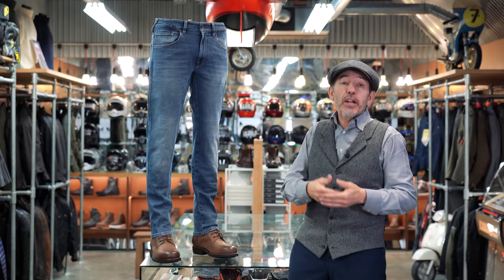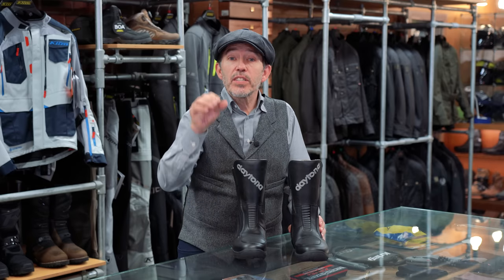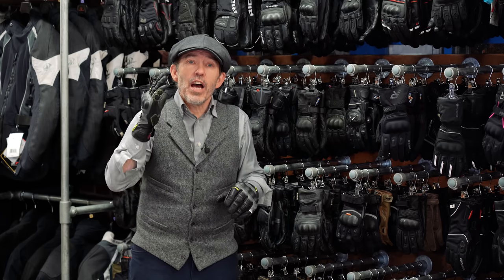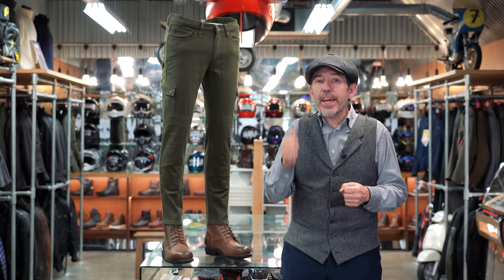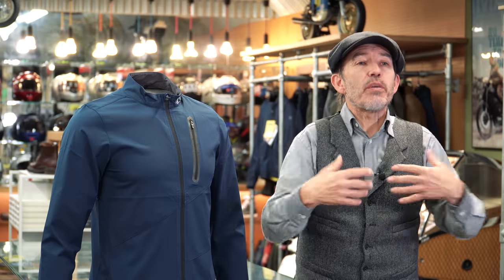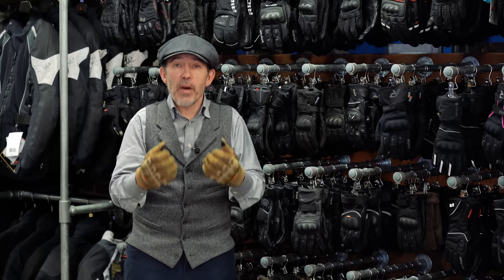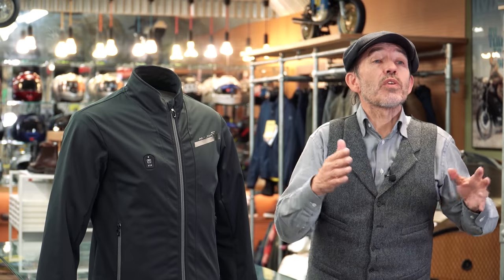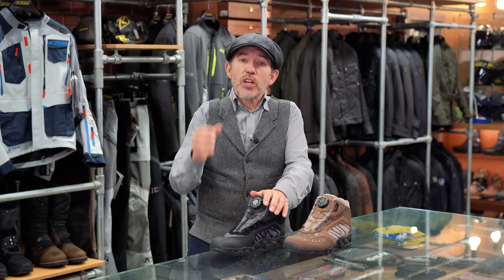The best motorcycle gear of 2022 (Part 2)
It was about a month ago that we did a review of what we termed the ‘best products of 2022’. There were about a dozen products in that review, and at that time we said we would do another dozen pieces in a few weeks’ time. Well, we’ve been a bit busy as of late and, frustratingly, some people have wanted holidays and time off, so we’re a little bit later with Part 2 then we had envisaged, for which I apologise. But the job is now done, and so here’s the second half of the review.

Now when people do reviews like this, they always claim somewhat portentously that they’re reviewing the best products on the market, as though they are ‘Which’ magazine or some other such independent body. But of course the truth is that reviews like ours are merely highlighting our favourite products from the brands we deal with. But, in our case, there is a bit of a difference.

Many retailers out there end up selling the products that their distributors oblige them to sell. These retailers don’t pay for these products until they sell them, but these ‘stocking plans’, as they are known, put the distributors, and not the retailers, in the driving seat as far as product selection is concerned. At Motolegends, we only sell the products we like. We are not interested in being told what the best sellers are. If we like something we will not offer it, even if other retailers don’t.

The truth is that we are in the fortunate position to be able to offer our customers pretty much anything that is brought into the UK. Perhaps because of our marketing, most brands are keen to work with us. There are some brands we simply won’t touch, for a whole host of reasons. And there are some brands from which we might just cherry-pick a handful of lines. Occasionally, that might mean just one item. And so whilst this video is unashamedly little more than a review of our favourite products, you can have faith that some of these items are, indeed, some of the very best out there.